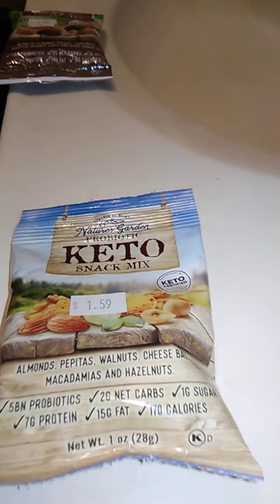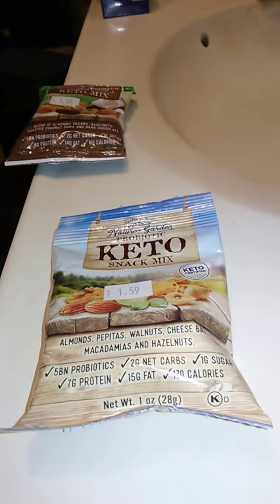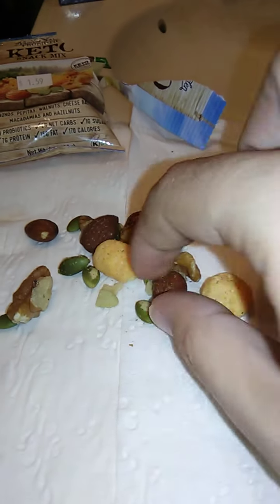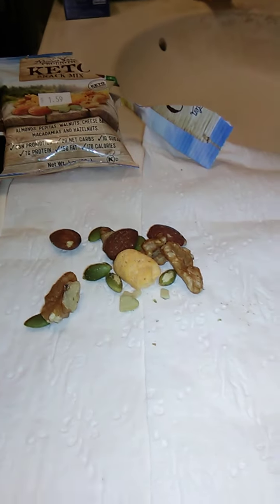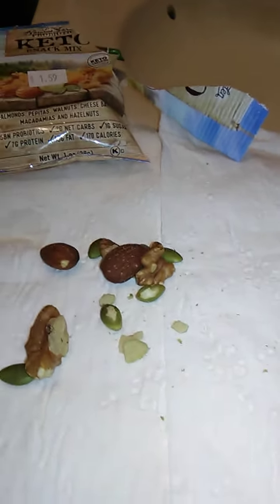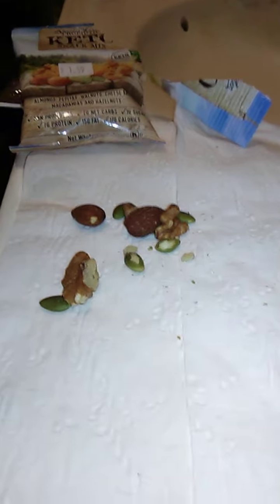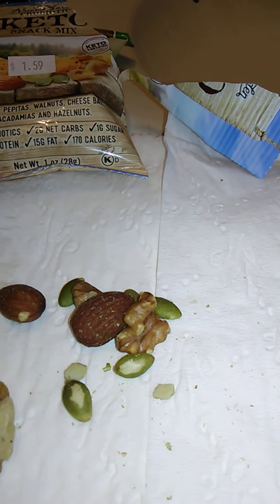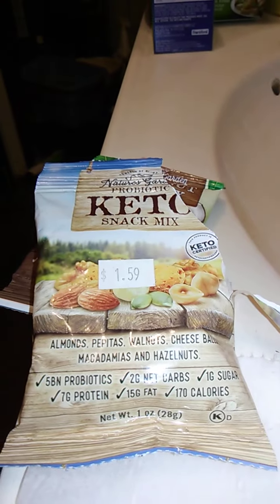product review: nature's garden probiotic keto snack mix!!!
In this video I Review "Nature's garden probiotic keto snack mix"!!! Enjoy the review and have a great day!!!